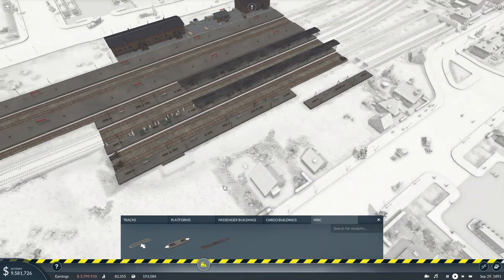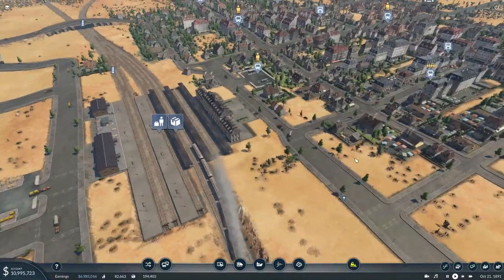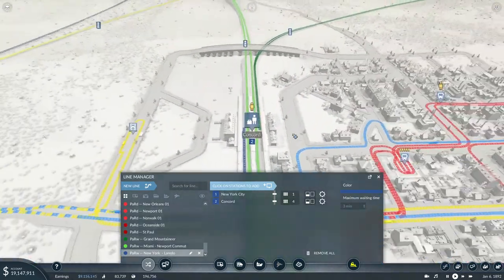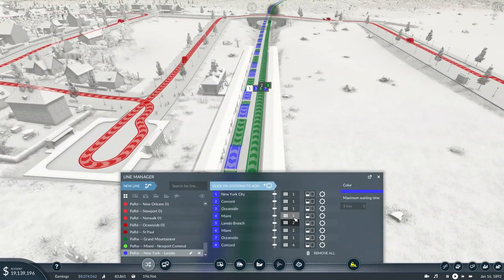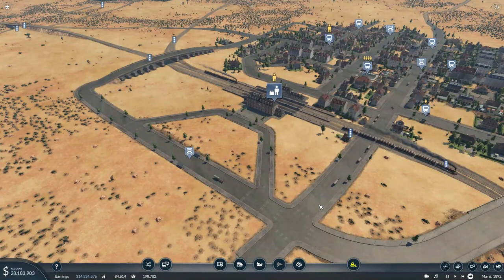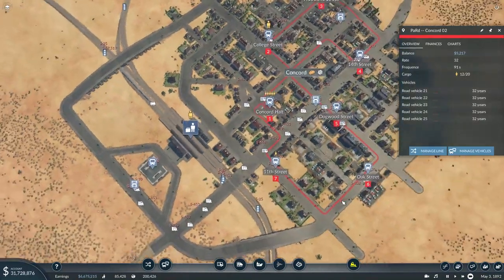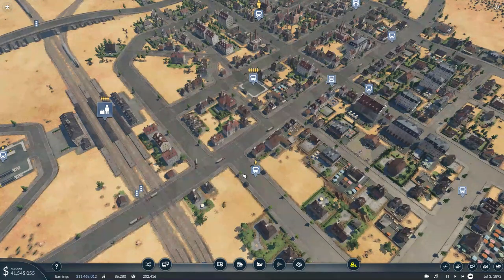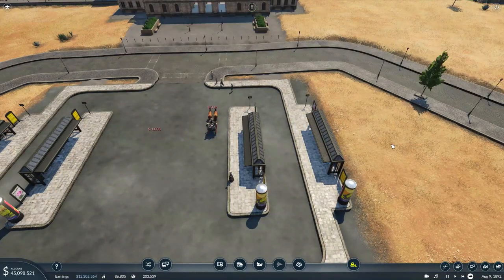Transport Fever 2 | Completing The Miami - New York Line | #038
-- Apologies for audio issues in the episode --

Continuing with the line building in Transport Fever 2 and we are expanding the station in Miami to cope with the new route that will be inbound from New York!